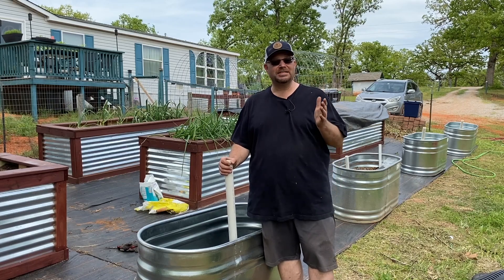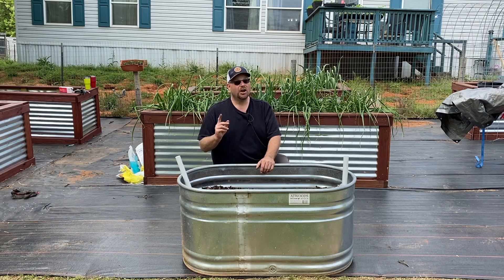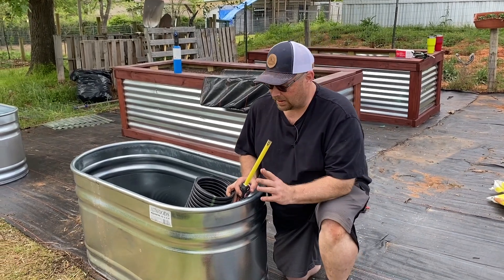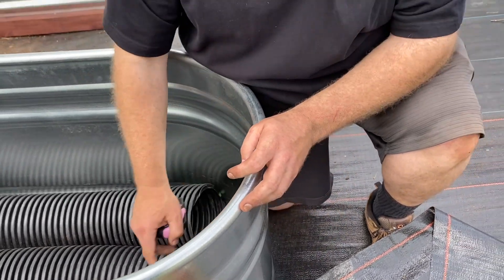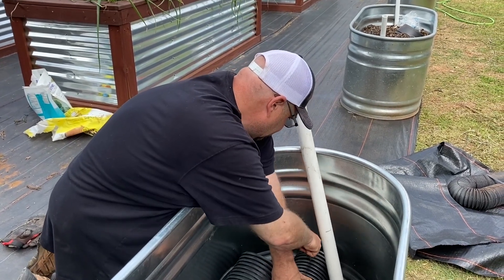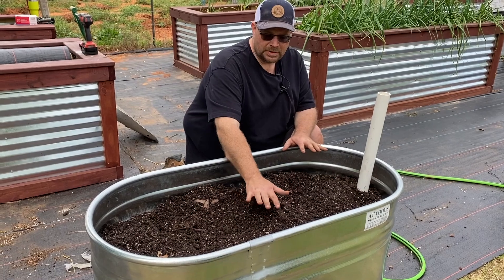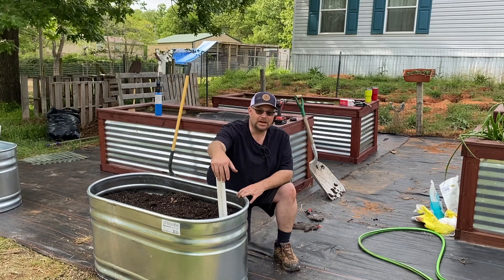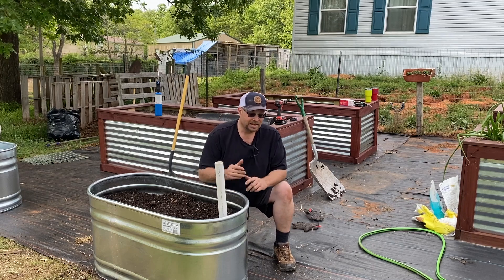The BEST Self Watering/Wicking Galvanized Metal Raised Garden Bed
Last year we built a self watering/wicking galvanized metal garden bed using a metal trough from our local Ag store. We grew three tomato plants in that bed and that thing EXPLODED with fruit all year long. This year we decided to add four more of these self watering beds to the garden and we've tweaked the design to make it even better and more efficient. You only need five things to get started with this project:
1. A container of some sort
2. 6" perforated irrigation pipe
3. Piece of PVC pipe
4. Piece of fabric cloth
5. Gardening soil
Check out this video to find out how to put that altogether to create an awesome raised garden bed!